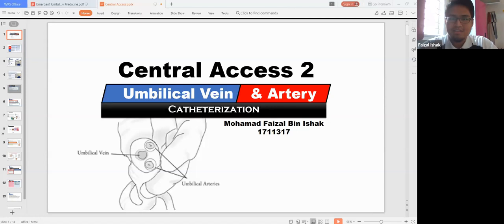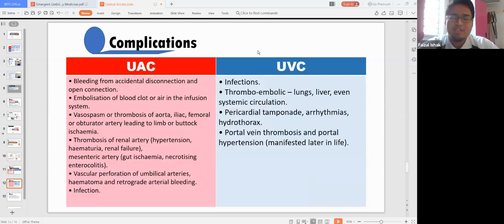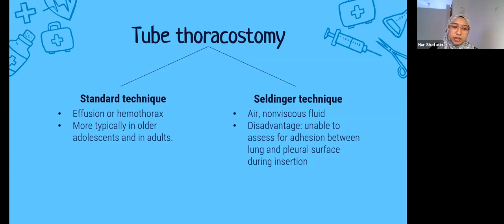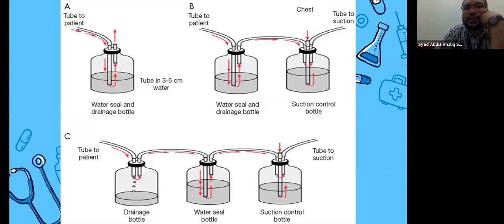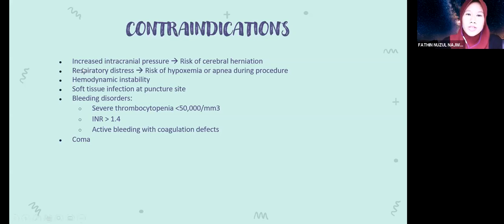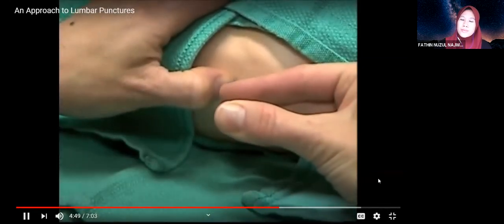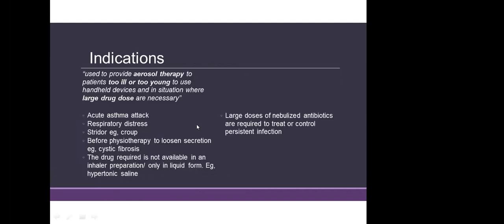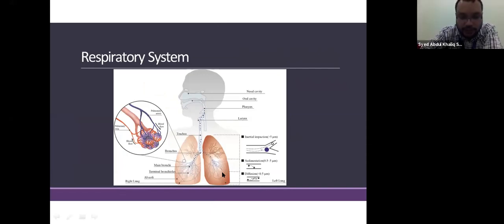Online teaching with Dr Syed 17/8/2020 (Procedure presentation)